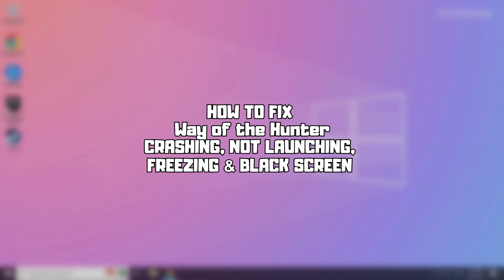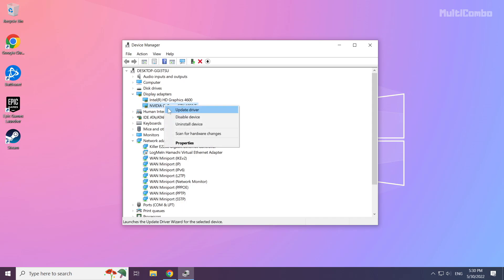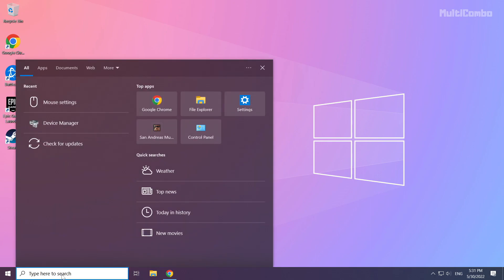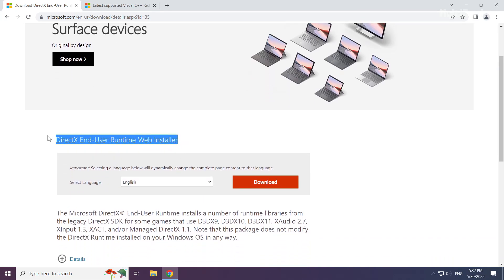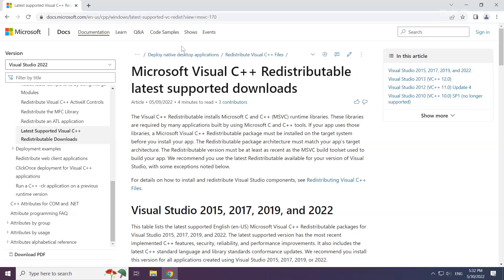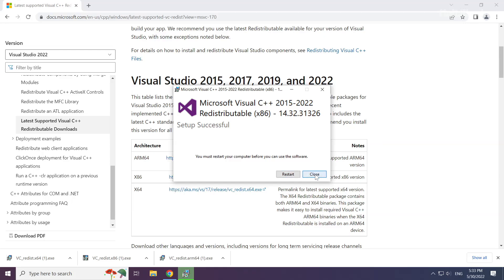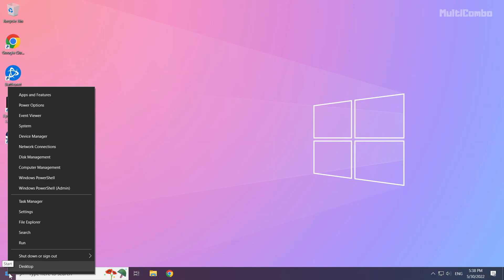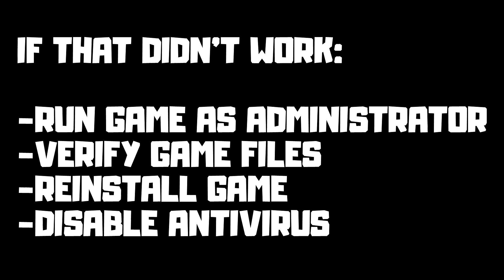FIX Way of the Hunter Crashing, Not Launching, Freezing & Black Screen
In this video I am going to show How to FIX Way of the Hunter Crashing, Not Launching, Freezing & Black Screen

FIX Way of the Hunter Unable to start, Stuck On Loading Screen Issue & Crashing at Startup & Not Opening, Not Working, FPS Problem, Fatal Error & Display Problems
1. Update Graphics Card Driver
2. Update Windows
3. Install DirectX
4. Install Visual C++ Apps
5. Disable Not Used Applications
6. Run Game as Administrator
7. Verify Game Files
8. Reinstall Game
9. Disable Antivirus
Problem Solved!

🖥️ PC Specs:
CPU: Intel Core i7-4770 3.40GHz
Memory: 16GB HyperX DDR3
HDD: Toshiba 1TB
SSD: Kingston 240GB
Graphics Card: ASUS GeForce RTX 3060 12GB GDDR6
Operating System: Windows 10/11